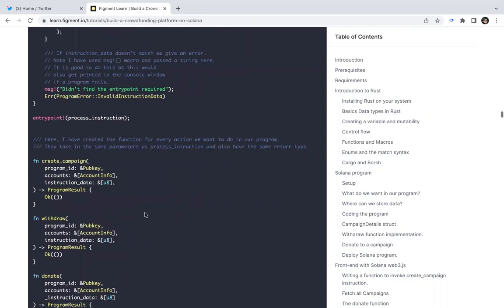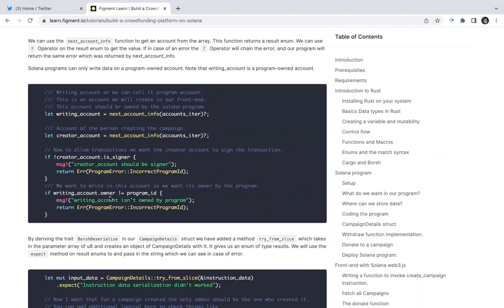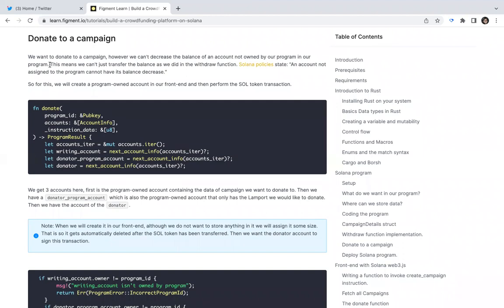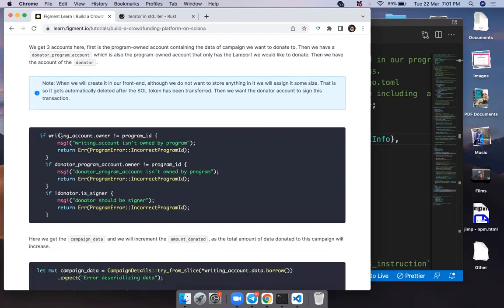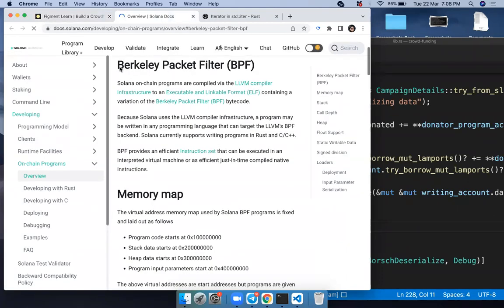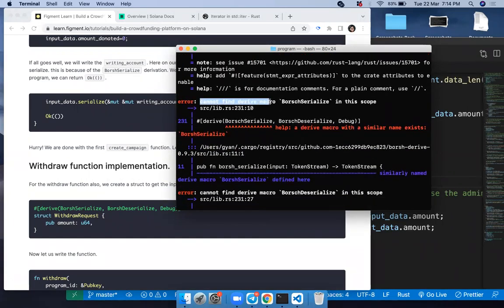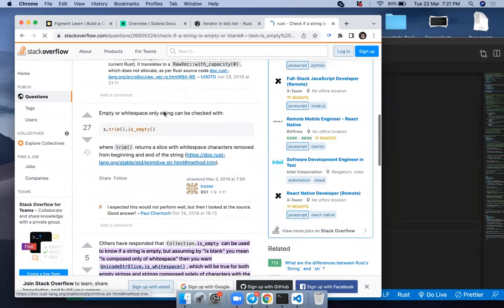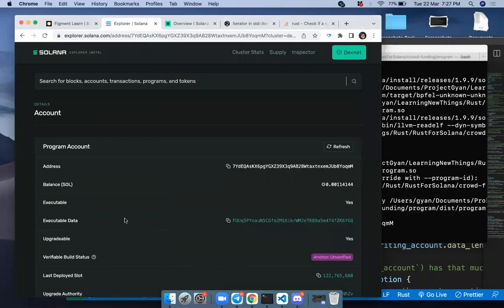Rust for Solana(22/03/2022): Crowdfunding App Part - 2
In this session, we worked on the second part of the crowdfunding app and successfully deployed a contract on Solana devnet.